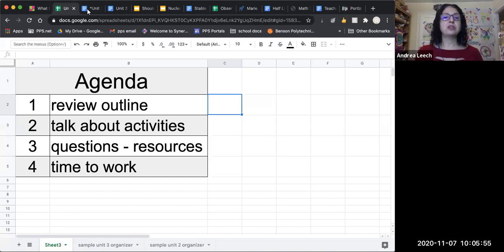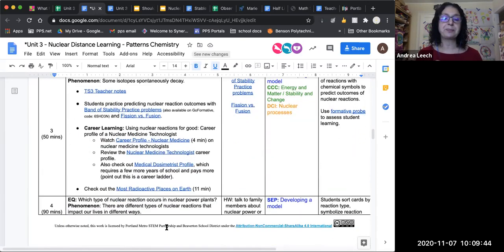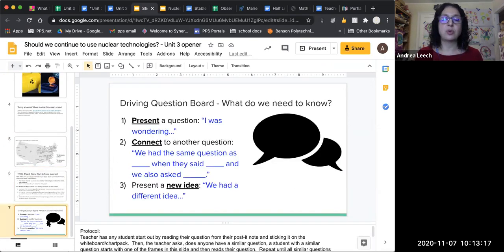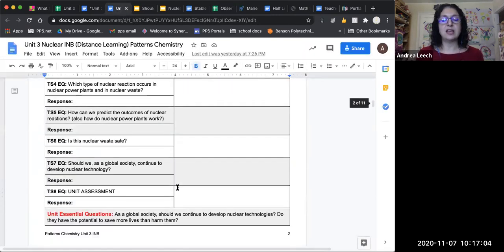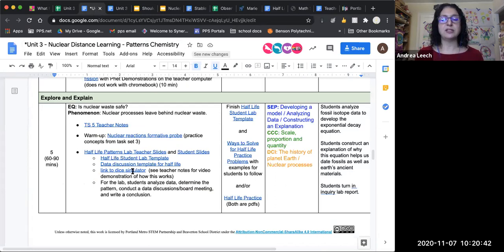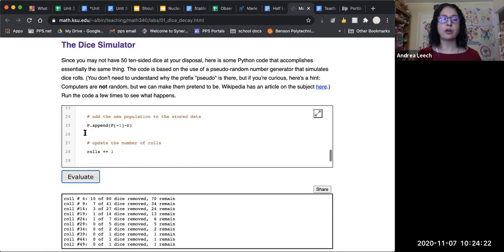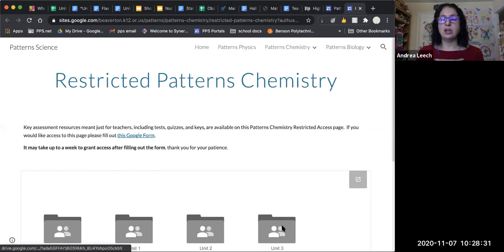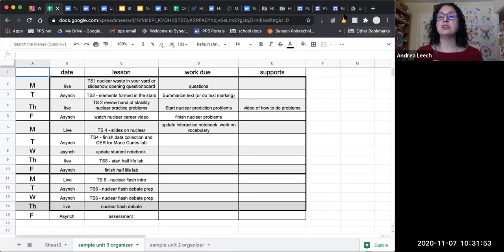HS Science for all - Chemistry Unit 3 Webinar - Nuclear Chemistry CDL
HS Science for All - Patterns Chemistry Unit 3 Webinar - Nuclear Chemistry
1-hour webinar distance learning resource overview of comprehensive distance learning unit.